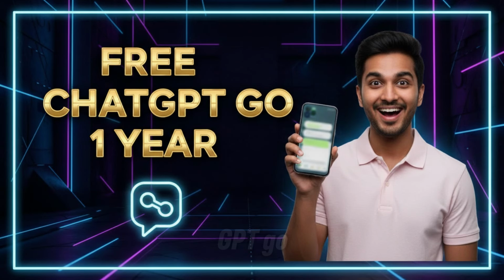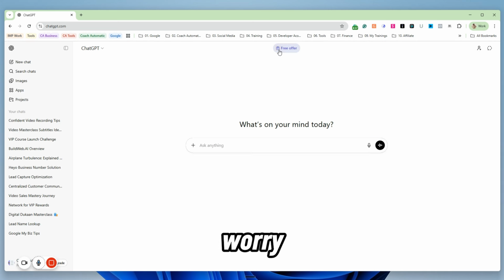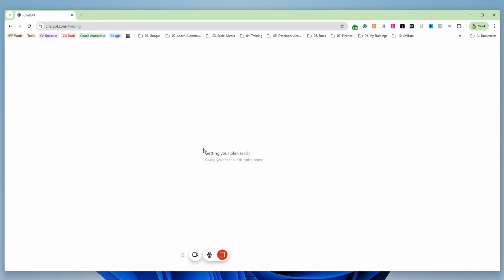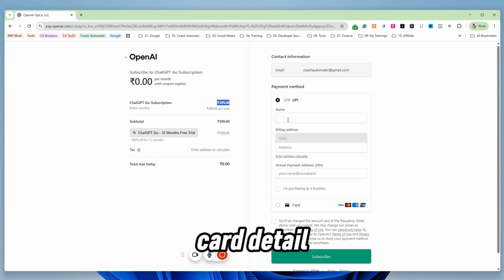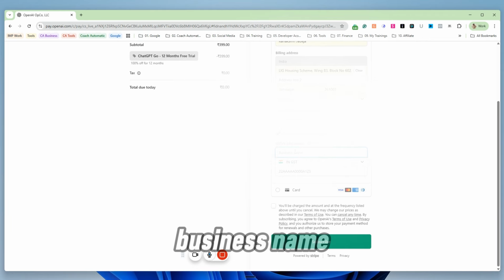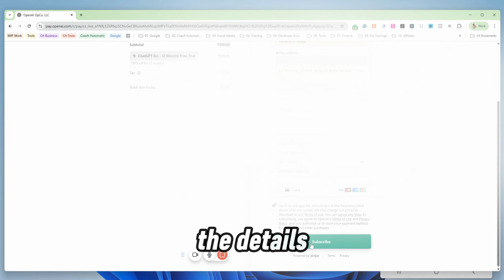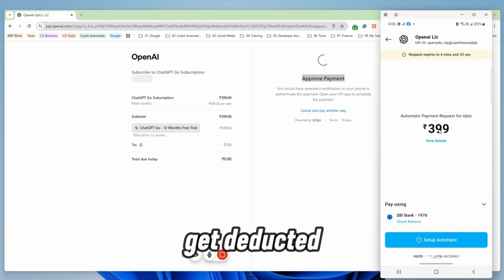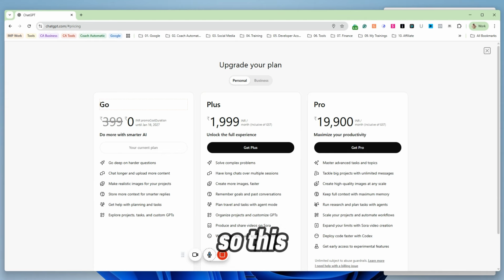ChatGPT Go FREE for 12 Months | Step-by-Step Claim Guide | Coach Automatic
⚡ Get ChatGPT Go Premium Plan FREE for 12 Months!

👉 In this video you will learn:
✓ What is ChatGPT Go?
✓ Who is eligible for the Free Plan
✓ Step-by-step signup process
✓ How to activate ChatGPT Go premium
✓ Tips to get maximum value from ChatGPT Go

💡 ChatGPT Go Features:
- Fast Replies
- Image & File Support
- Access on Mobile + Web
- AI powered chat response
- Create posts, captions, emails, reels, ideas & more

Agar video helpful laga ho to comment me "GO DONE" likh kar bataye 😍